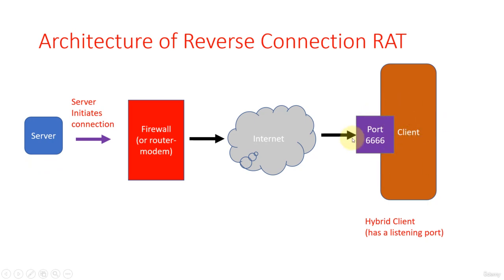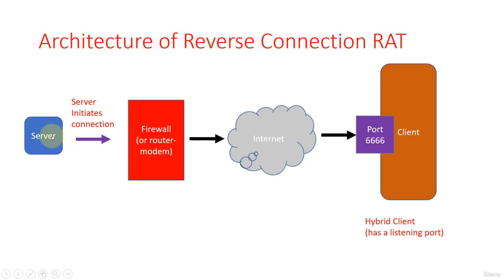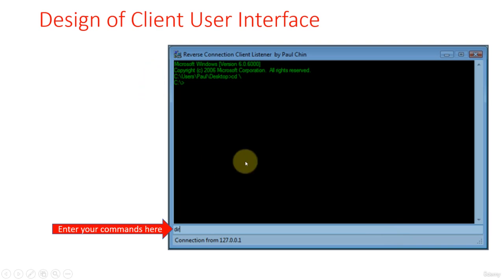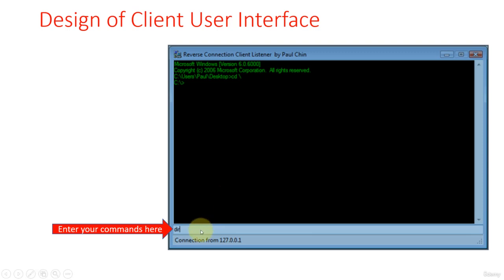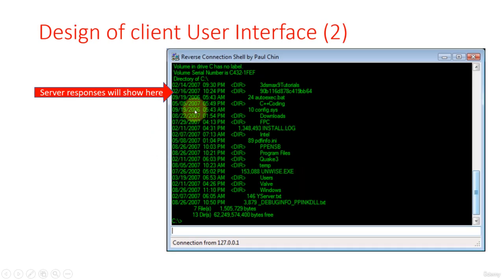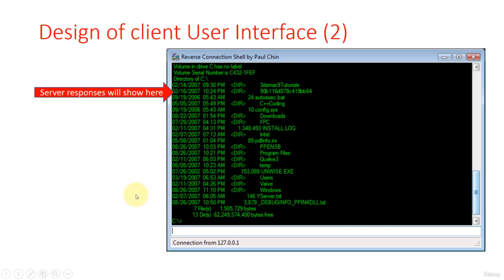٣ مارس ٢٠٢٥